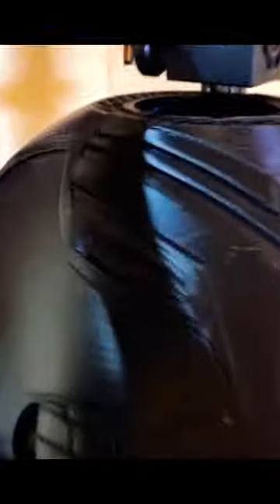Captain America 3D Printed Helmet!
My attempt to 3D print a Captain America helmet! I think it turned out okay, didn’t get the color I wanted with the metallic paint under the blue but still looks good.